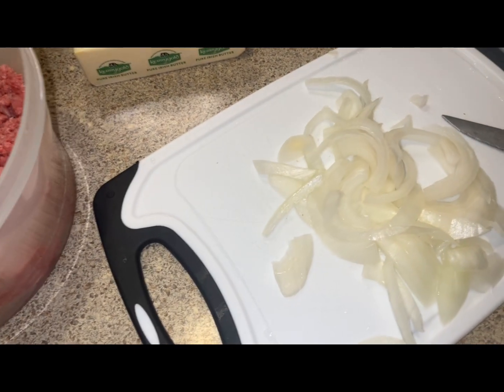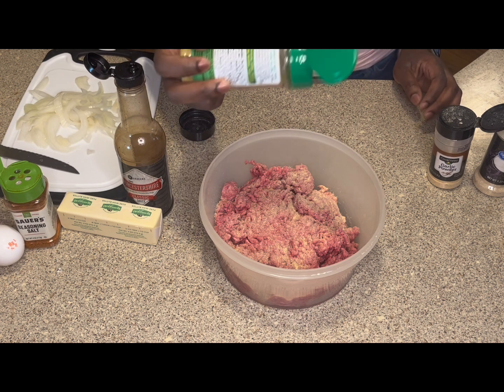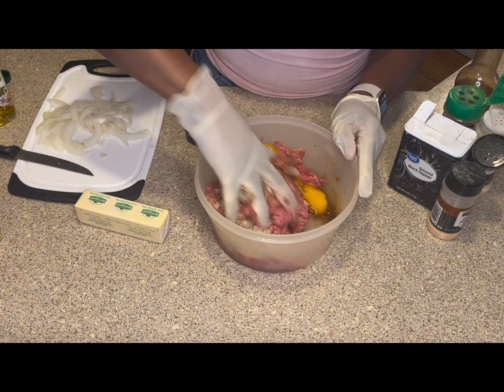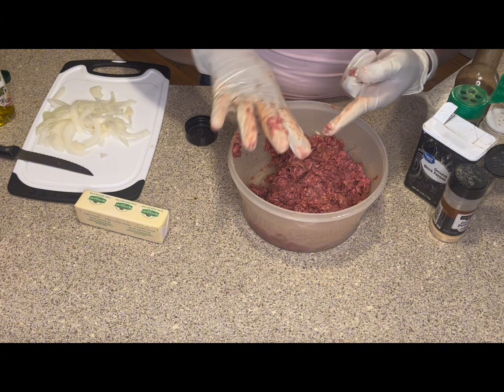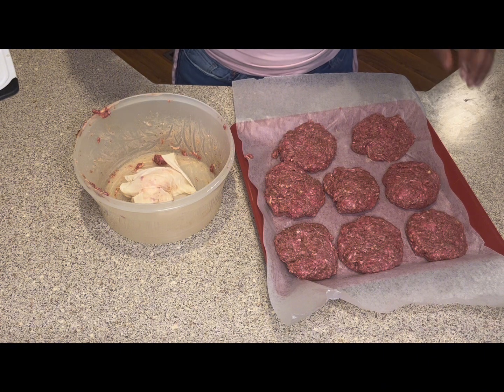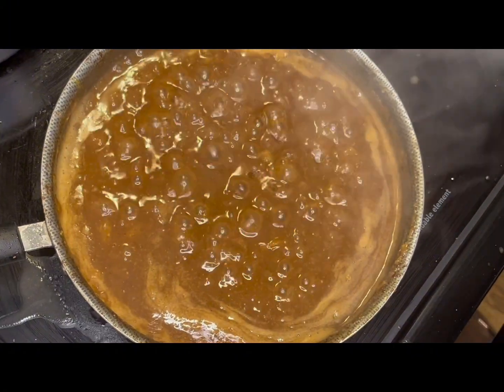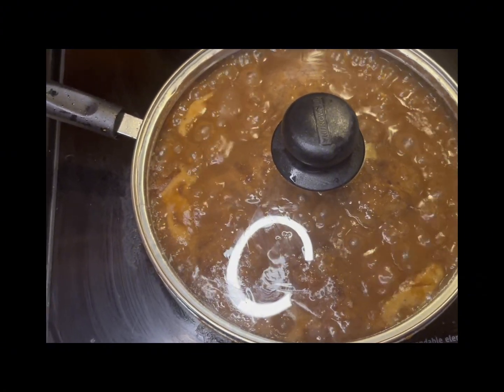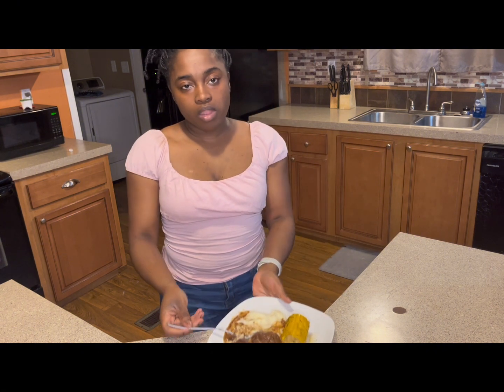How to Make Easy Homemade Salisbury Steak | Hamburger Steak | Come Make Dinner With Me | SAHM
Hi everyone! Let’s make dinner. I’ll be giving you a detailed recipe video and step by step on how so make my easy delicious Salisbury steak!

Tonight’s dinner was Mashed potatoes, roasted sweet corn, homemade Salisbury steak (hamburger steak) it was very easy and delicious.